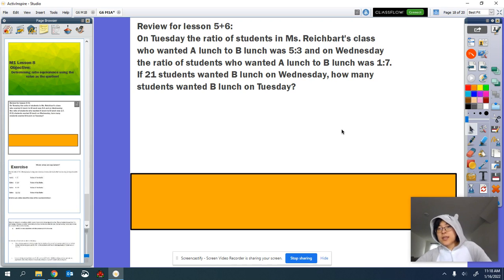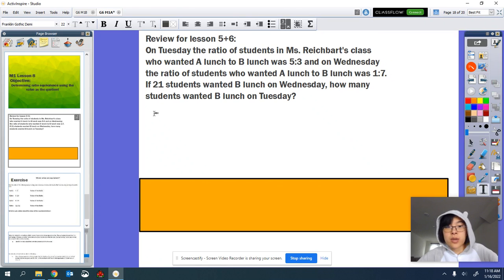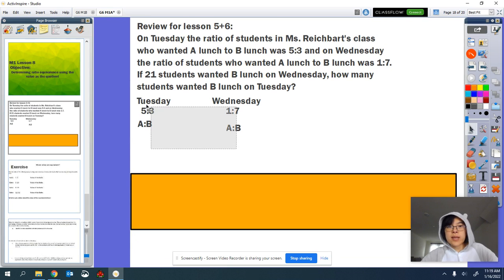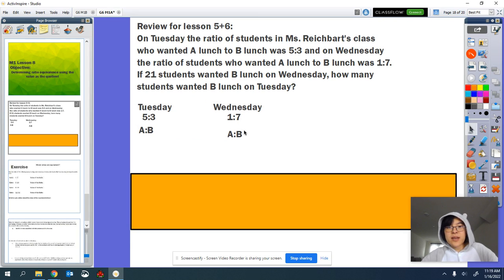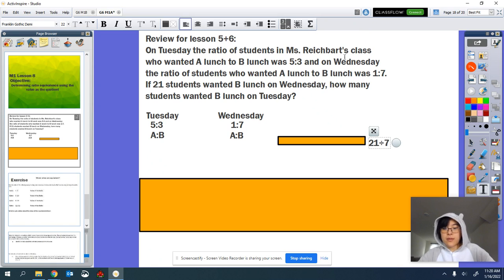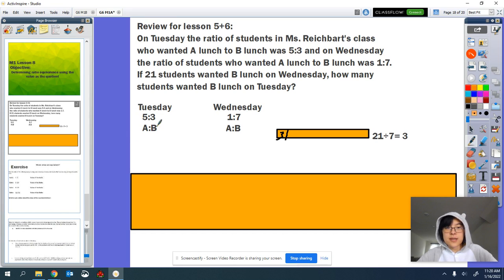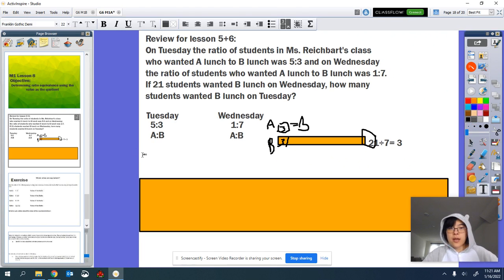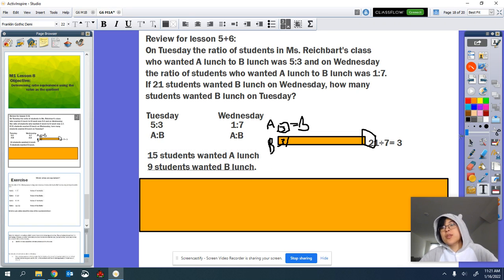Lesson 5 and 6 review